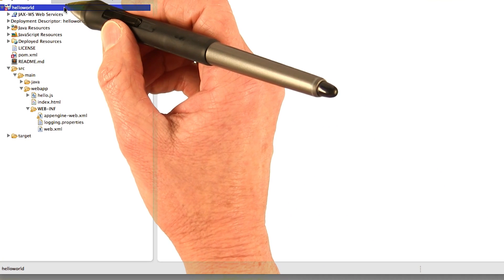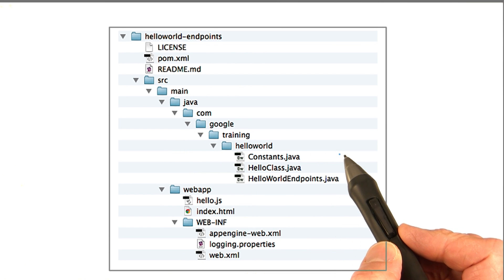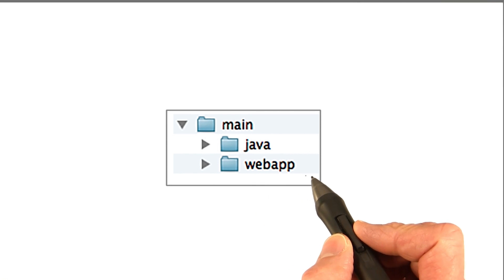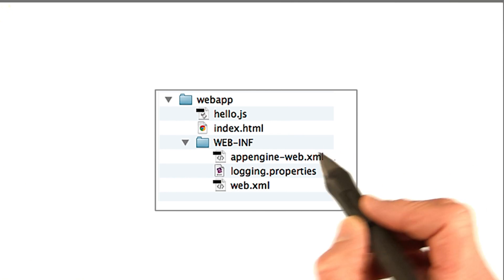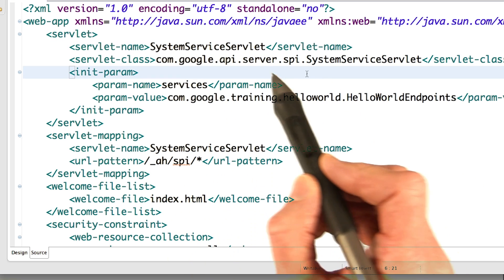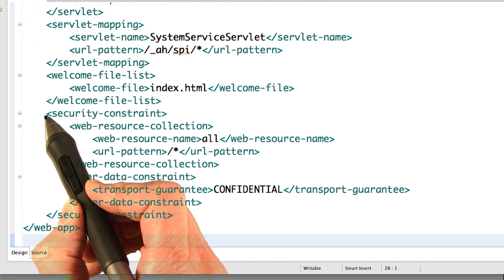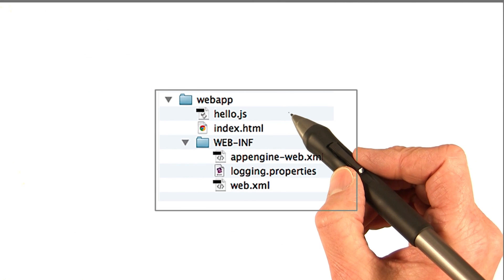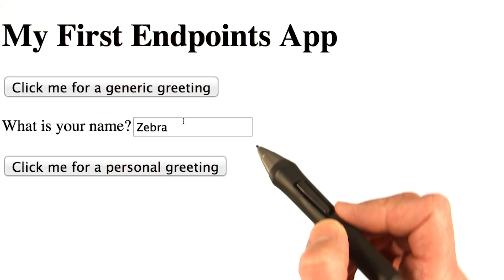Explore Project Layout and Configuration - Developing Scalable Apps with Java